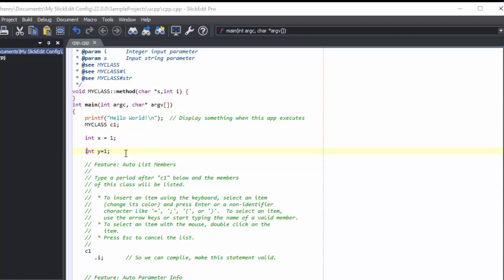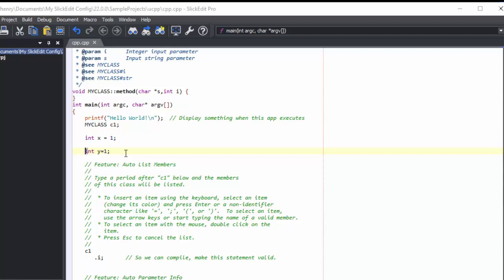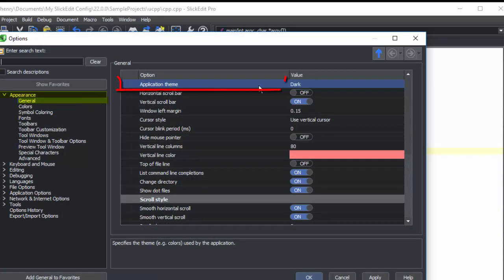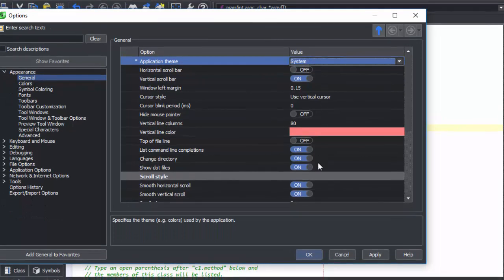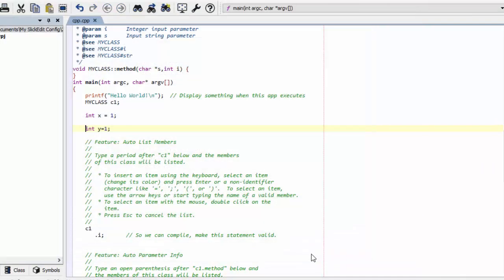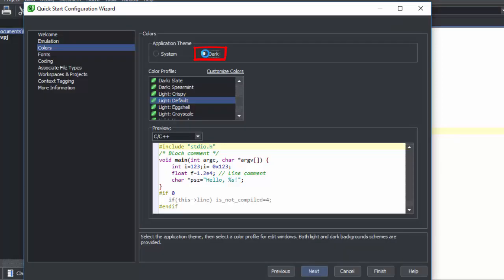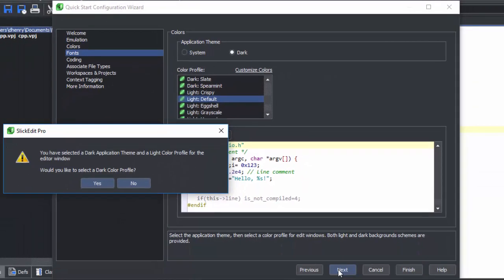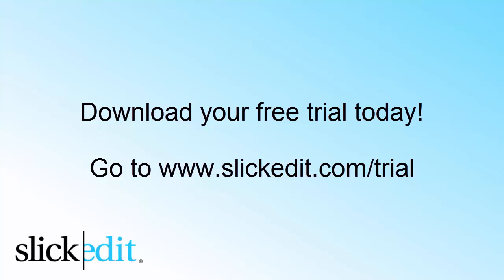SlickEdit - System and Dark Application Themes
Demonstration how to use SlickEdit's System and Dark Application Themes.  Also a quick overview of the Quick Start Configuration wizard.